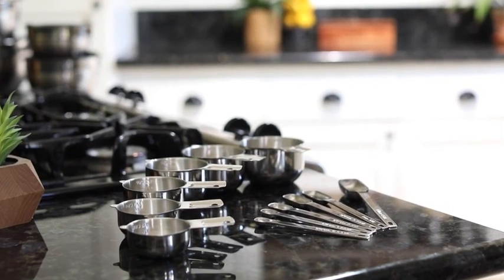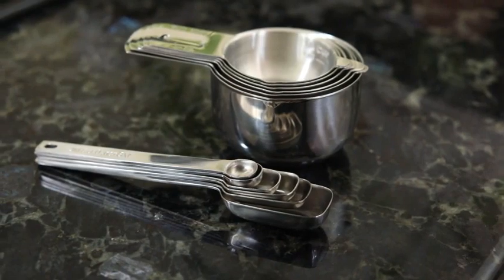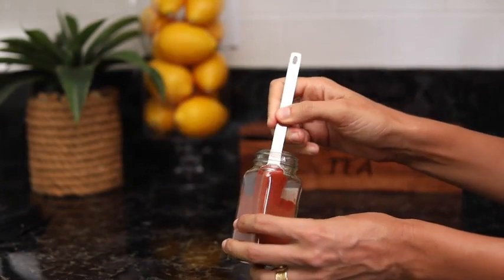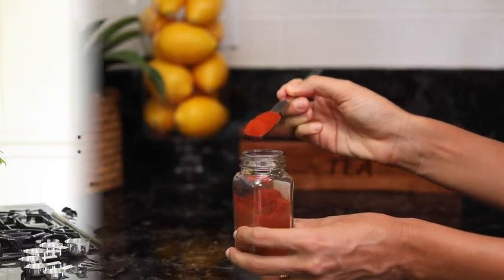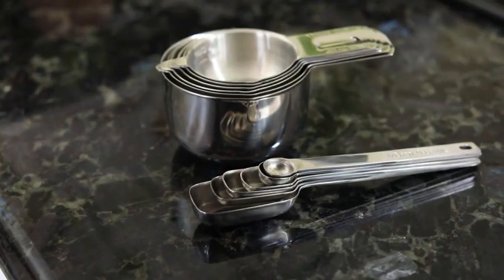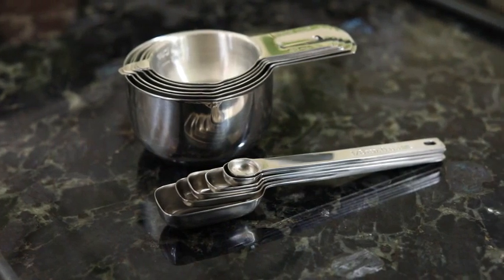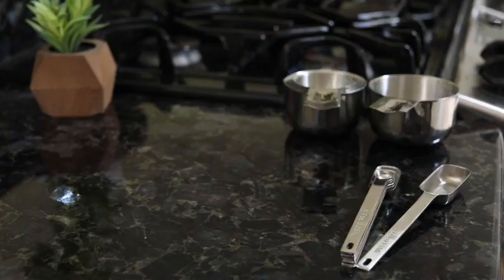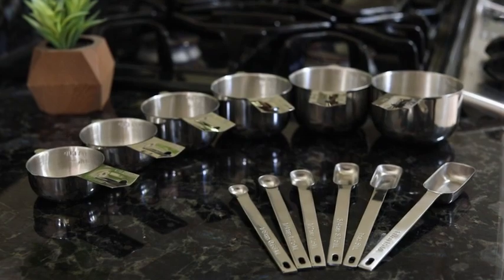Amazon com Simply Gourmet Measuring Cups and Spoons Set of 12 Stainless Steel for Cooking & Baking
Simply Gourmet 12 Piece Stainless Steel Measuring Cups and Spoons Set for Cooking and Baking                                                                                               Rustproof and durable, our measuring spoons and cups are safe to use for both dry and liquid ingredients
Cup measuring set includes 6 measuring cups 1/4, 1/3, 1/2, 2/3, 3/4 and 6 measuring spoons of 1/8, 1/4, 1/2, 3/4, 1 teaspoon, 1 tablespoon                    طقم أكواب وملاعق قياس سيمبلي جورميه 12 قطعة من الفولاذ المقاوم للصدأ للطبخ والخبز

مقاومة للصدأ ومتينة ، ملاعق وأكواب القياس الخاصة بنا آمنة للاستخدام لكل من المكونات الجافة والسائلة
مجموعة قياس الكأس تتضمن 6 أكواب قياس 1/4 ، 1/3 ، 1/2 ، 2/3 ، 3/4 و 6 ملاعق قياس 1/8 ، 1/4 ، 1/2 ، 3/4 ، 1 ملعقة صغيرة ، 1 ملعقة كبيرة